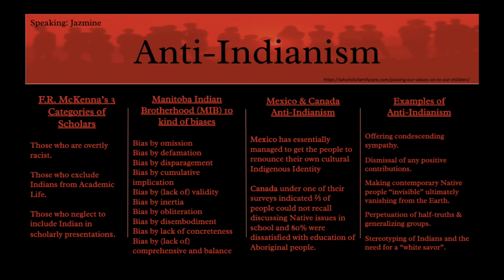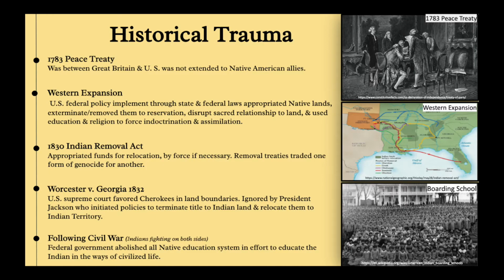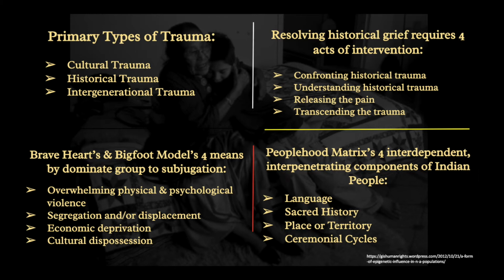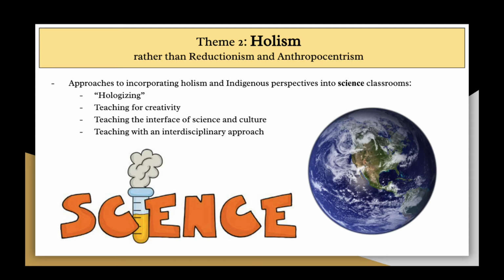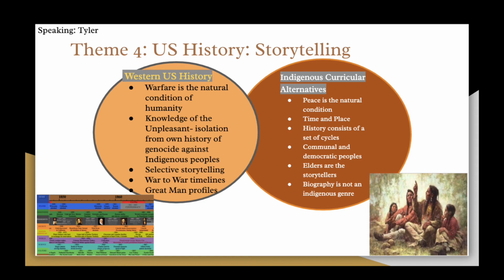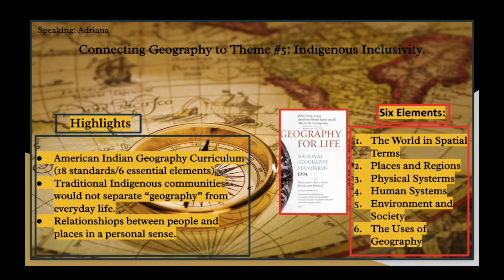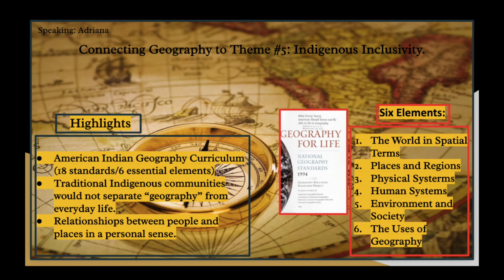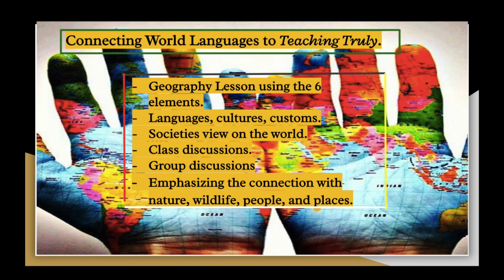EDST 630 Teaching Truly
EDST 630 Lit Circle Video, Summer 2020
Teaching Truly: A Curriculum to Indigenize Mainstream Eduction - Four Arrows
Adriana Alvarez, Jazmine Ike-Lopez, Tyler Sumpter, Emma Mullen